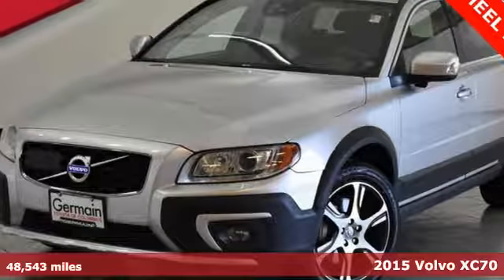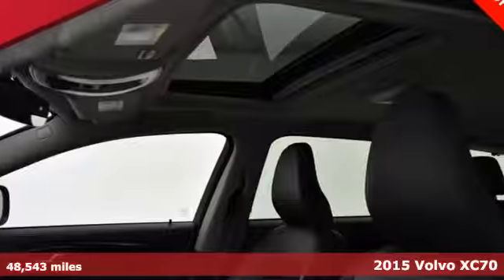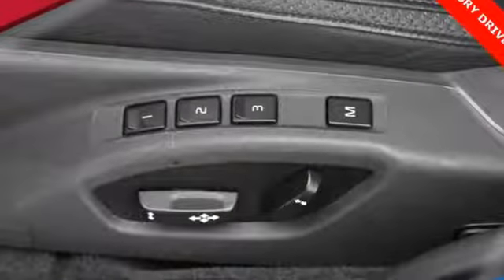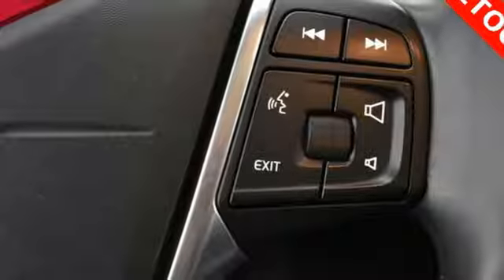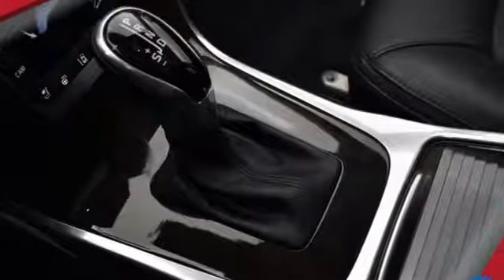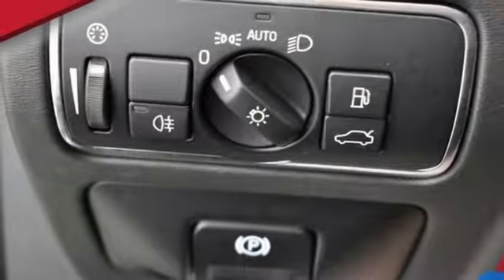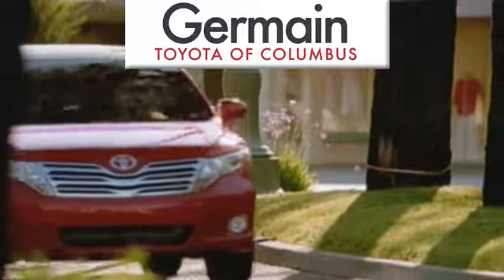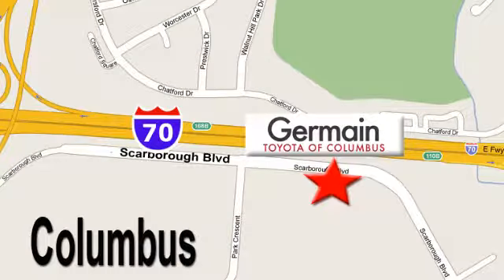Used 2015 Volvo XC70 Columbus, OH #8067-1 - SOLD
Year: 2015
Make: Volvo
Model: XC70
Trim: T6 Platinum
Engine: 3.0L I6 Turbocharged
Transmission: 6-Speed Automatic with Geartronic
Color: Silver
Interior: Off-Black
Mileage: 48543
Stock #: 8067-1
VIN: YV4902NM5F1218126
ALL WHEEL DRIVE, 1-OWNER CARFAX, BACK UP CAMERA, BLUETOOTH, HEATED SEATS, LEATHER, HEATED WHEEL, PWR LIFT GATE,NAVIGATION GPS,SUN ROOF MOON ROOF, PUSH BUTTON START, PWR/MEMORY DRIVER SEAT, AM/FM/CD, SPLIT/FOLD REAR SEATS, INSPECTED, DETAILEDbrAll season travels are safe and comfortable in this 2015 Volvo XC70 T6. All wheel drive keeps you on the road and a power sun roof invites the sunshine and fresh air along. Plush leather interior features heated front seats with a power adjustable, memory driver seat, dual climate control and rear seats that split and fold for hauling versatility. Premium audio operates from the hands-free, steering wheel mounted controls or the easy to operate touchscreen and includes a projected path back up camera, Bluetooth, Am/FM/CD radio, and integrated Navigation so you never lose your way. Additional features include the power lift gate for convenience and the heated steering wheel for comfort. Family, friends and Fido will appreciate the modern technology and the smooth and quiet ride of this luxury wagon. brThis vehicle is available for a test drive most days of the week, but we suggest reaching out to us beforehand to make sure it is out front and ready for you when you arrive. With several financing options and lenders available, we pride ourselves on providing quality vehicles that fit into your budget. For our most up-to-date pricing and newly added inventory, please visit us We have sold to customers all over United States, and offer a seamless, professional process. Easily accessible just minutes from downtown on Scarborough Blvd, we also offer free airport pickup. Germain Toyota: The Right Car. The Right Price. The Right Way.

Address:
5711 Scarborough Bouldevard